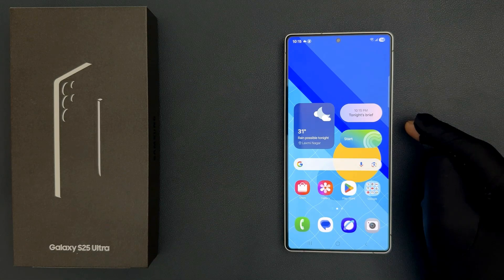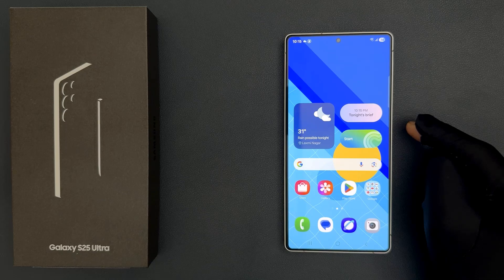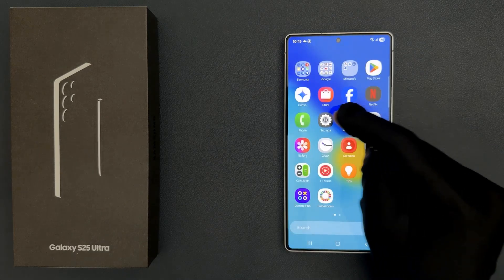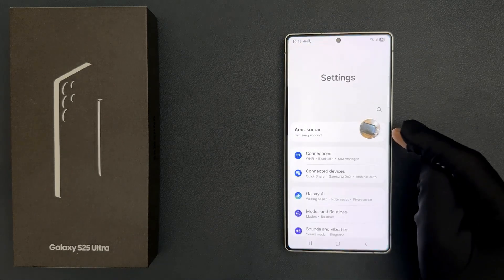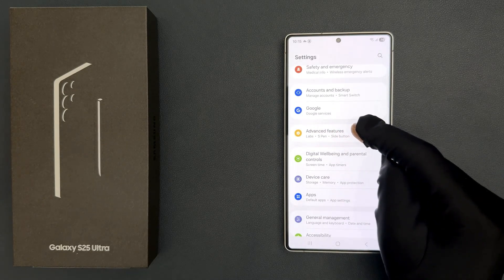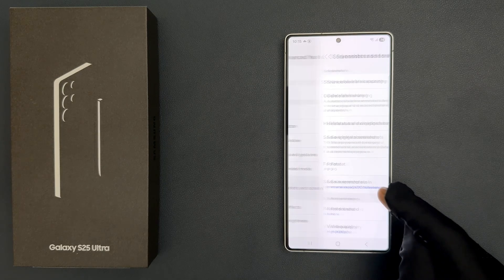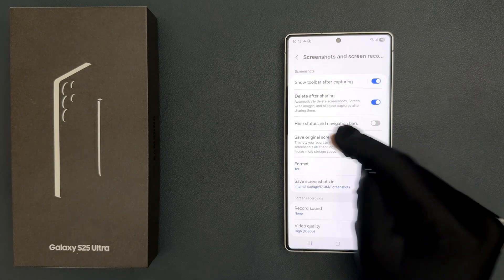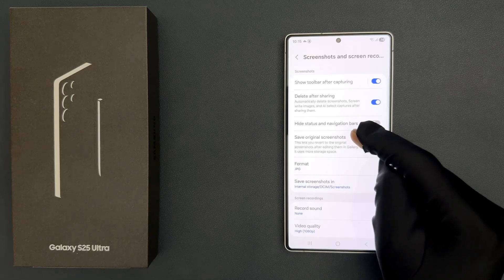How to Turn On/Off Save Original Screenshots on Samsung Galaxy S25 Ultra?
Hi guys, In this Video, I will show you "How to Turn On/Off Save Original Screenshots on Samsung Galaxy S25 Ultra."